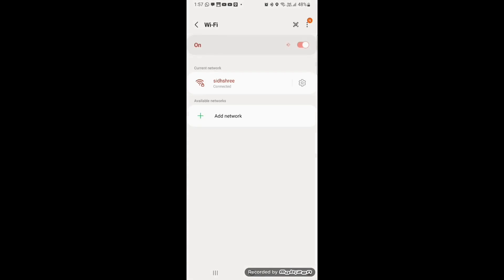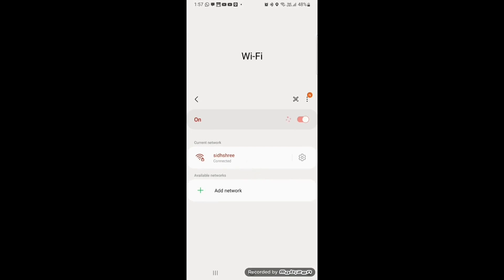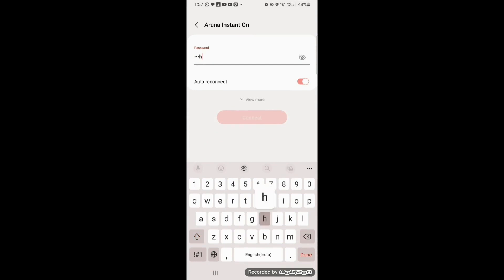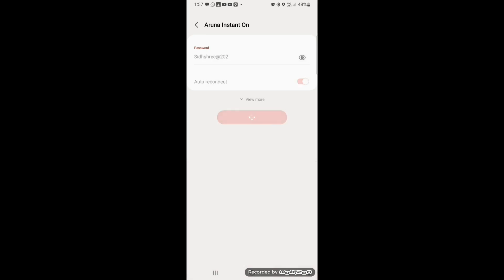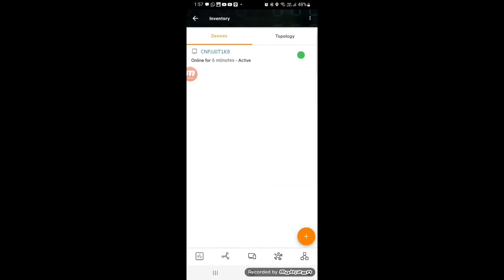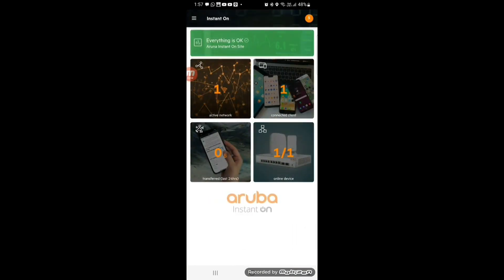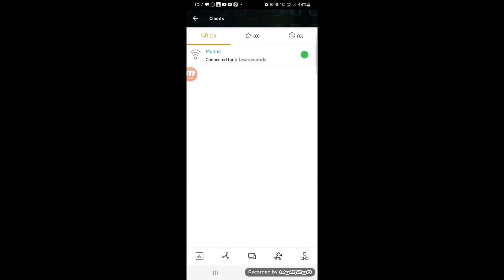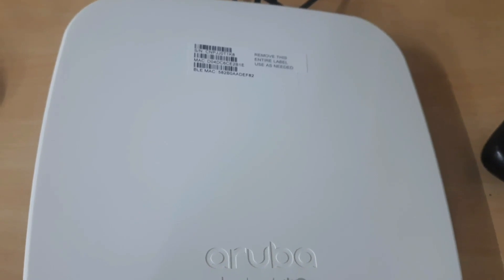08. How to Configure Aruba Instant On APIN0315 Unboxing and Basic Setup Aruba WIFI@RkNetworking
How to Configure Aruba Instant On APIN0315 Unboxing and Basic Setup